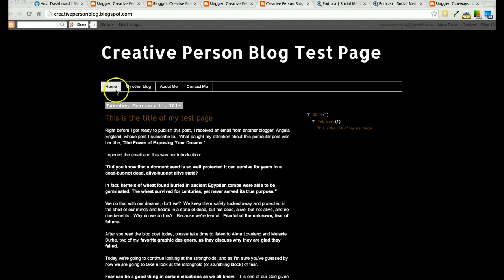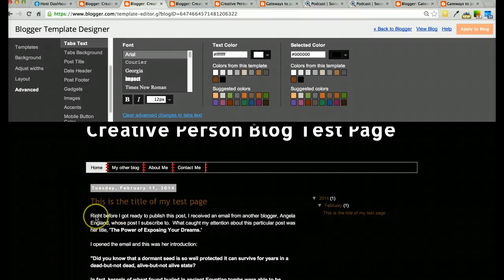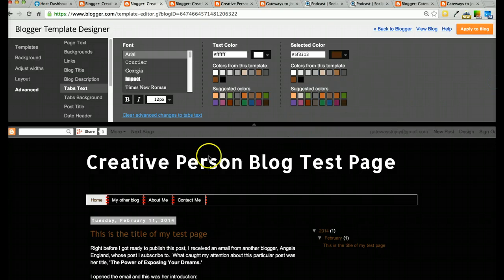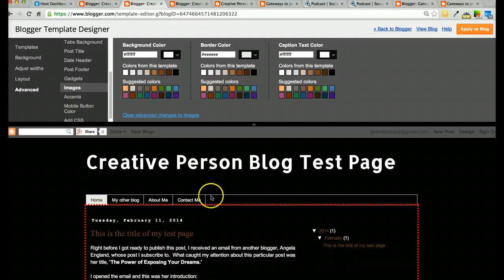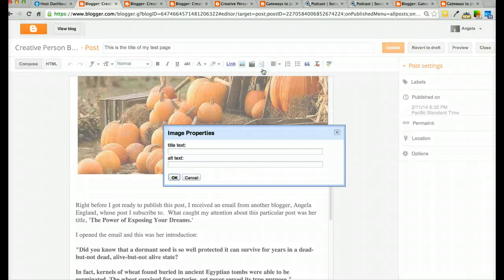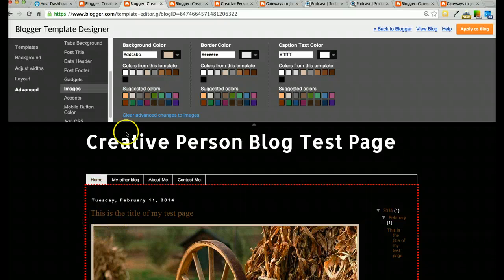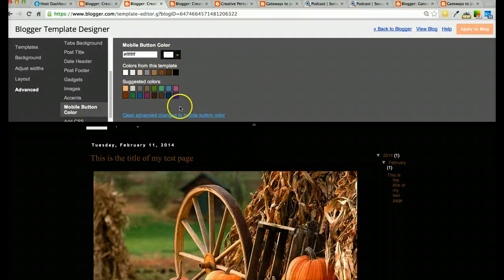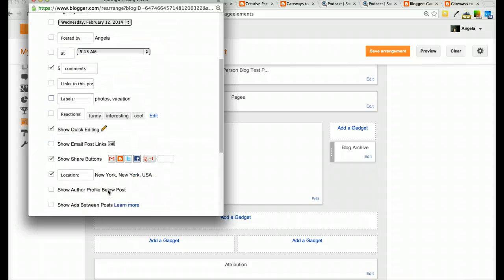How to create your Blogger blog for the artist {video 2}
This is a video that I've decided to do for creative people who have art, but don't necessarily know anything about online and blogs.

This is a way for you to put your art out and learn without having to spend much money.  Get your feet wet, try, see, learn, and then if you like where the online road leads you and your art, you can start to slowly invest in your own domain, etc.